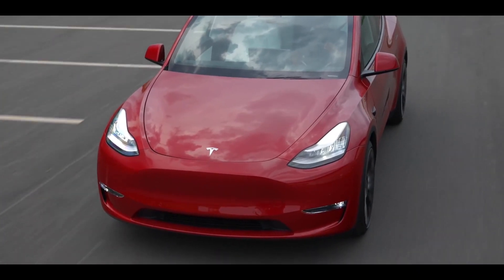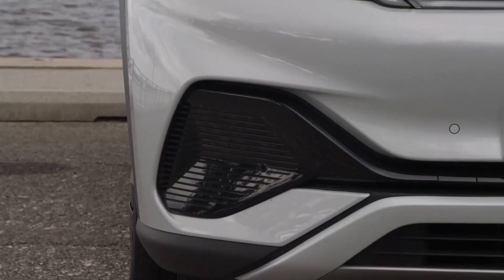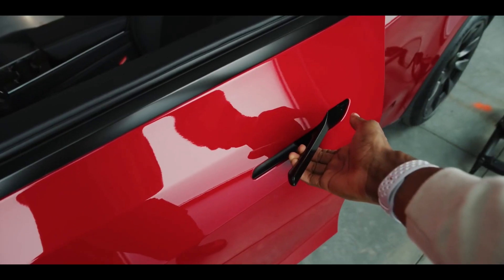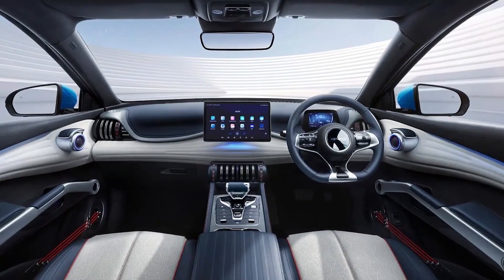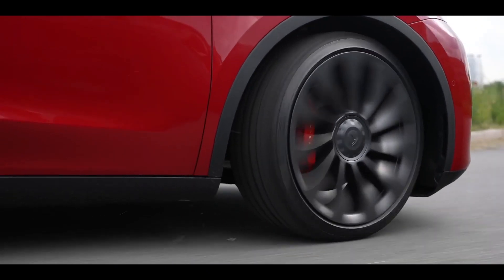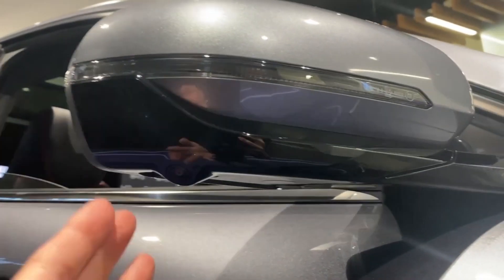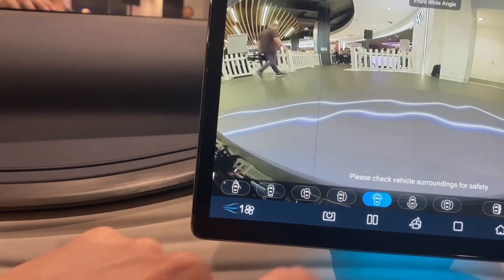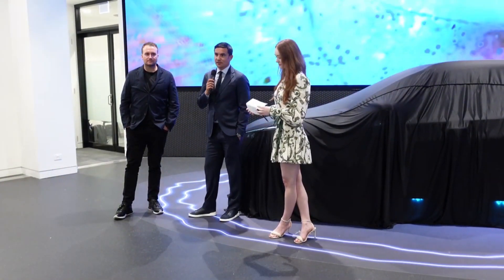FINALLY No Jokes Tesla..? NEW BYD Atto 3 Electric Car!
While Tesla's popularity keeps growing and the company maintains a slow but steady growth rate, several other automakers are moving quickly to develop vehicles that can compete with Tesla. BYD is one of the several that is successful. The Tesla Model Y and the BYD Atto 3 are both examples of compact electric vehicles,

The BYD Atto 3 is the second vehicle the brand has produced that is based on the e-platform version 3.0. This platform is outfitted with a heat pump, a battery, and a BYD blade that is comprised of Lithium, Iron, and Phosphate as standard equipment. The BYD Atto 3 is offered in two distinct models, one with a range of 267 miles and the other with a range of 360 miles. One engine provides propulsion for both of these iterations. 420 horsepower is the amount of power that this possesses. This model has a drivetrain with a front-wheel drive. It takes an acceleration time of 7.3 seconds to get to 62 miles per hour.

The model is available with two different kinds of batteries, one producing 49.9 kilowatt-hours of power and the other producing 60.5 kilowatt-hours of power. The BYDAtto3 has a maximum DC charging capacity of 80 kilowatts, and it can achieve a full charge in just under an hour when the charging speed is set to its maximum. Interior/exterior and price comparison what you don't know yet teslamodely and BYD Atto 3.

🎥 Videos about Electric Vehicles (EV), EV Batteries and more